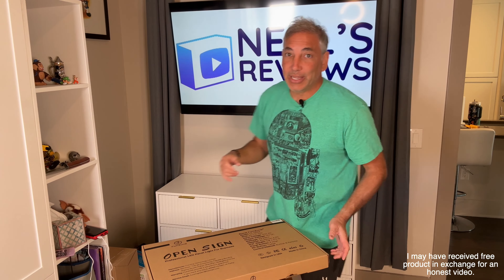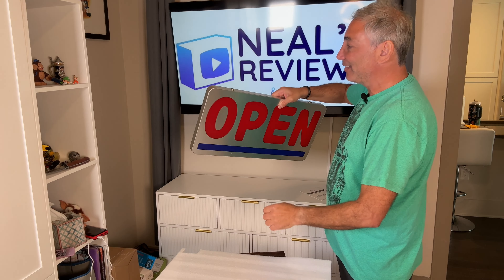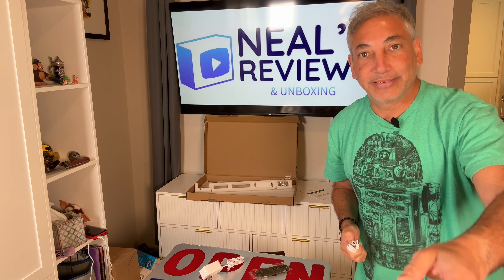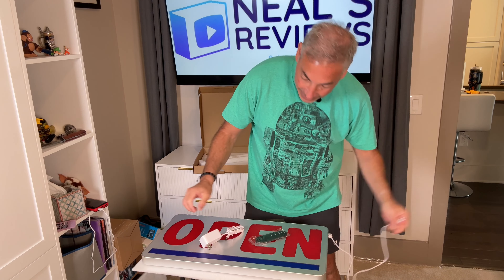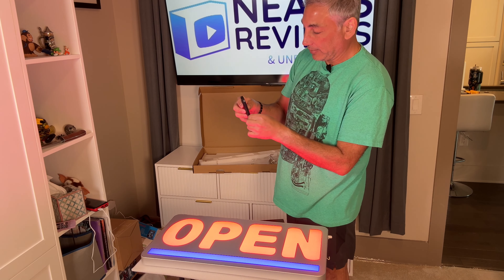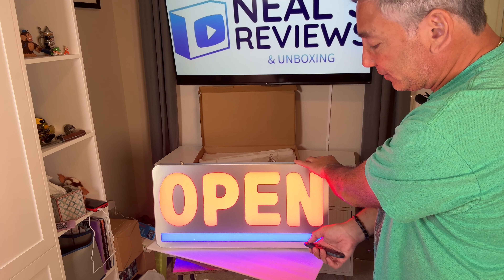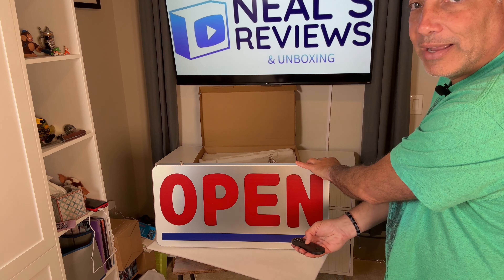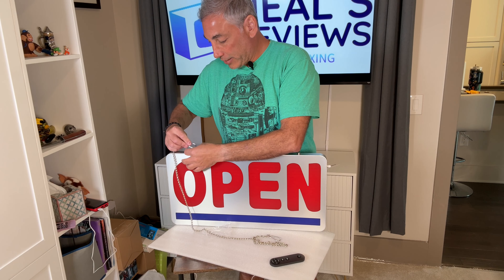Lighted OPEN Sign Review & Unboxing 4K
Visit the FUNZING Store
From Amazon
(AD)